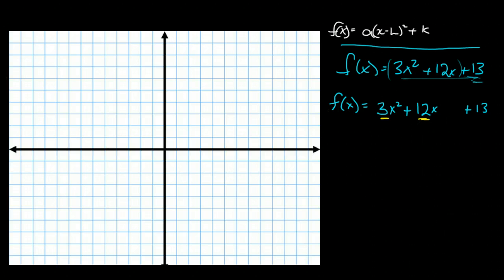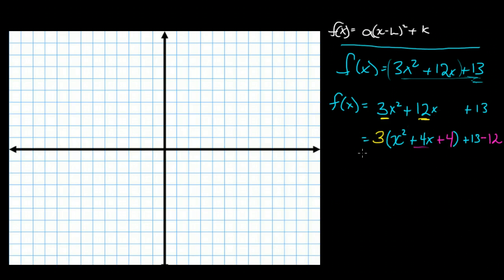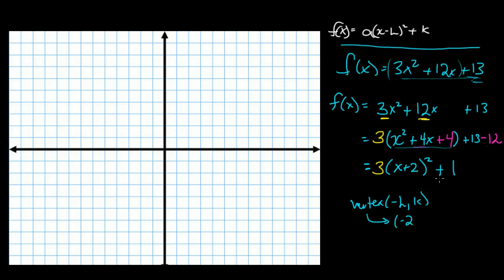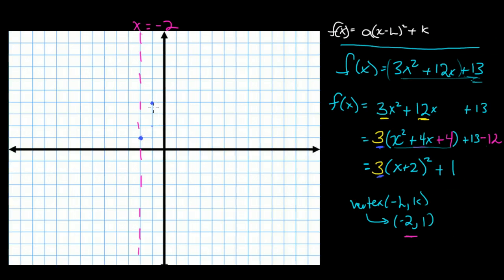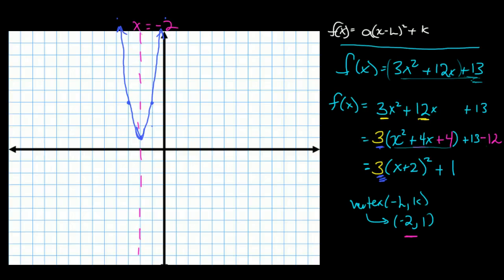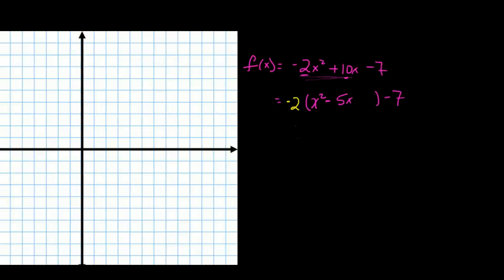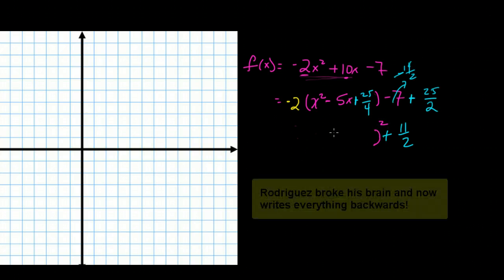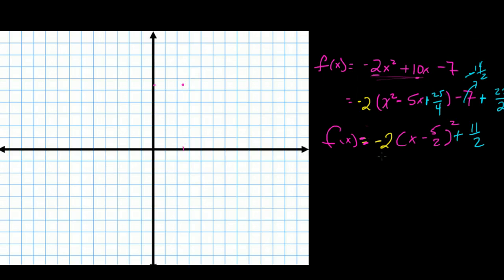7.6 More sketching parabolas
How to sketch parabolas using the graphing form.